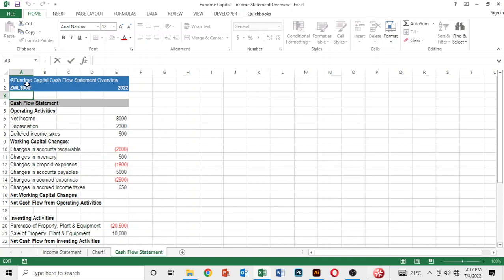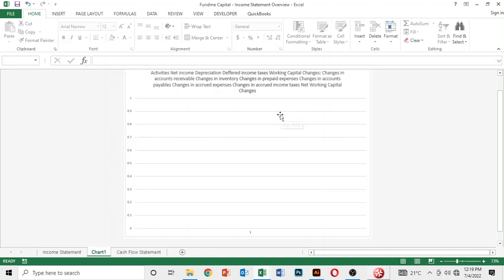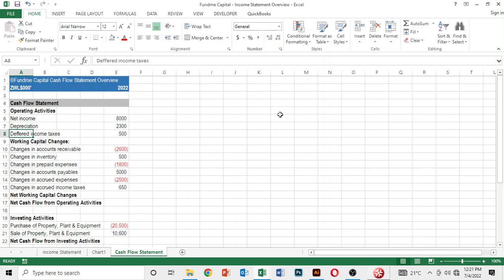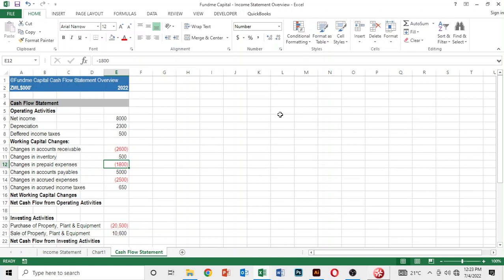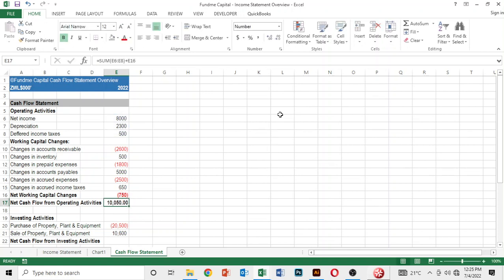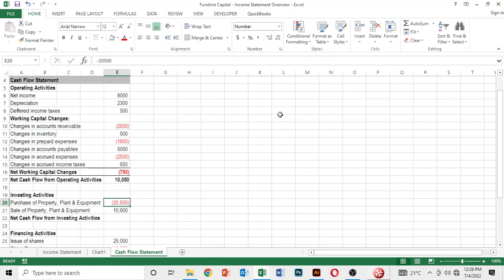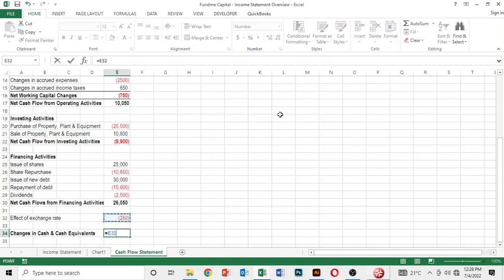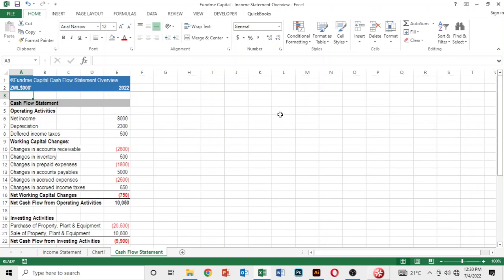Understand The Cash Flow Statement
In this tutorial, you will learn about the cash flow statement, its sections, and its line items. Sections of the cash flow statement include operating activities, investing activities, and financing activities. Take a look at the video for a detailed walkthrough of the cash flow statement.